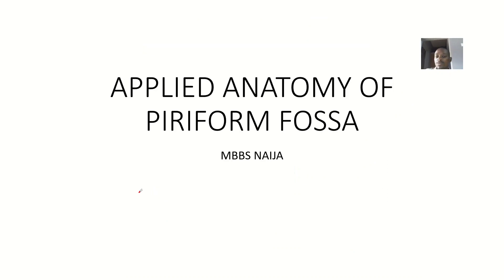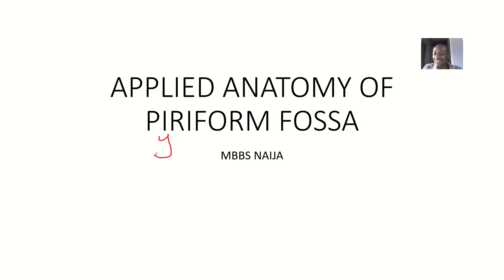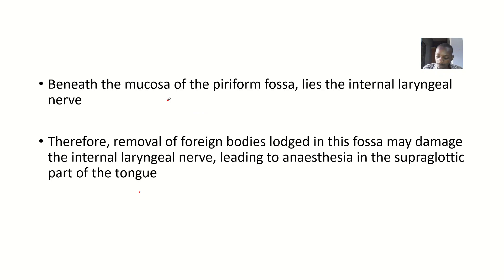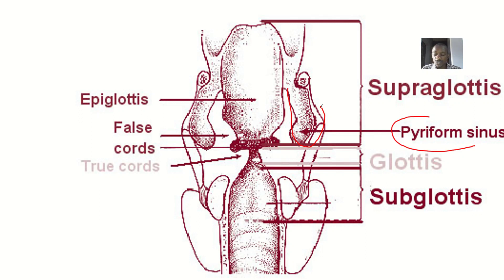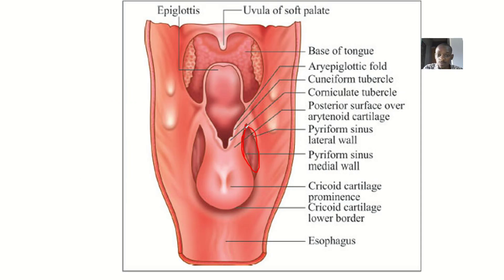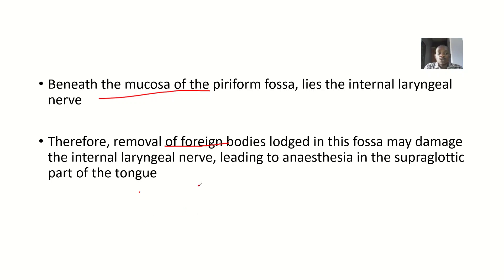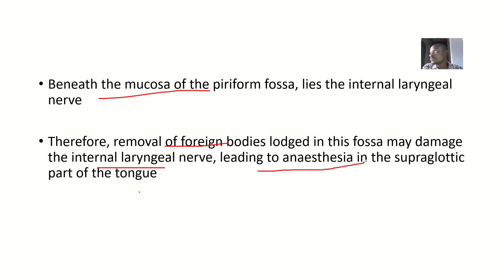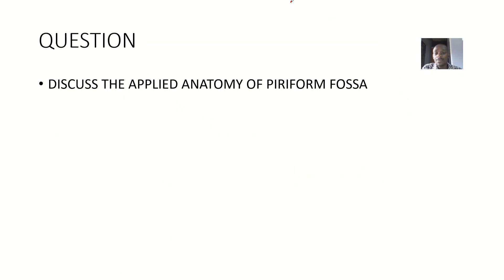Applied anatomy of the Piriform fossa / Pyriform fossa / pyriform sinus / pyriform recess / Smuggler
Beneath the mucosa of the piriform fossa, lies the internal laryngeal nerve

Therefore, removal of foreign bodies lodged in this fossa may damage the internal laryngeal nerve, leading to anaesthesia in the supraglottic part of the tongue